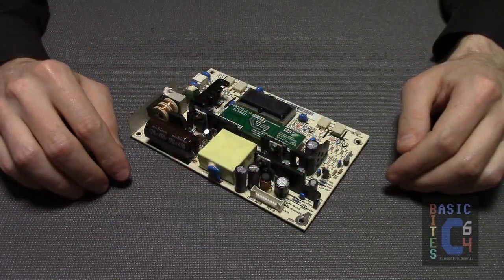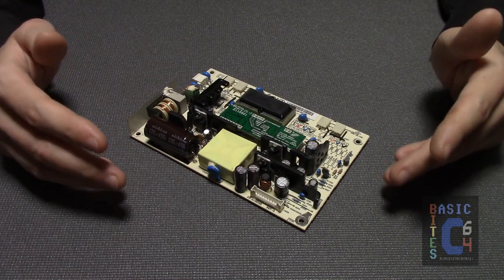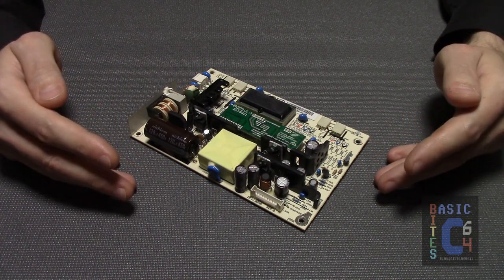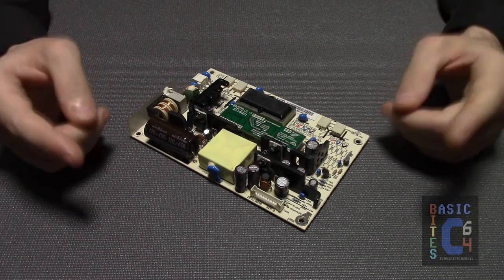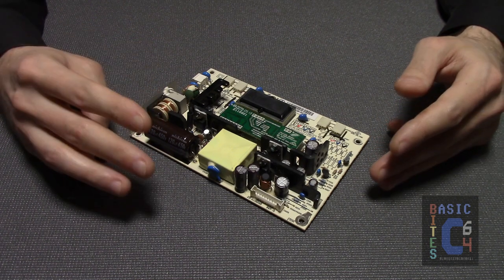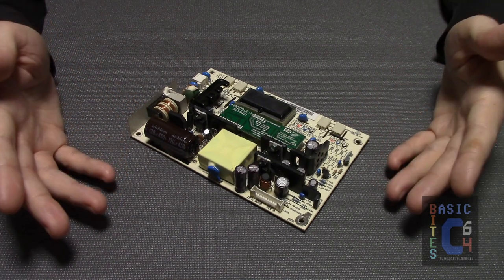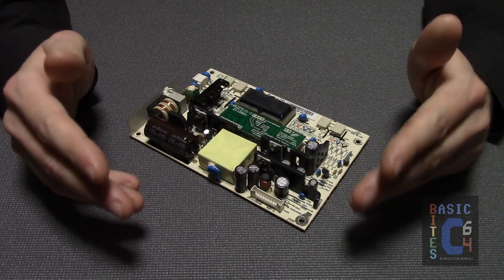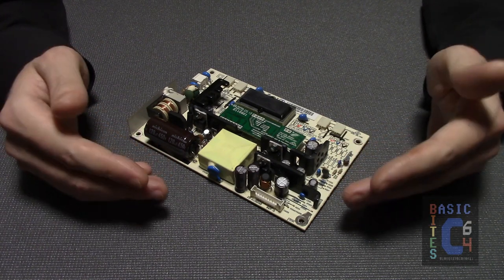TIPS- Buying an LCD for a Commodore 64 (or 128)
Commodore monitors are increasingly rare and expensive compared to the computers themselves.  Here are some tips on buying an LCD for your C64 (or C128)!

CHAPTERS-
0:00 - Intro
3:24 - Tip #1
5:24 - Tip #2
8:10 - Tip #3
13:08 - Tip #4
18:15 - Outro

MORE INFORMATION-
The Toshiba television featured in this video is model 15DL75.
The Philips TV mentioned as supporting both NTSC and PAL is 15PF5120/28.

Commodore monitors released specifically for use with the C64 included the original 1701 (no A, B, C, or D), the 1702, and multiple 1802 versions, with the later 1802 models intended for the Commodore 64C.

For the C128, the 1902 and 1902A were fully compatible with the C64 in 40-column mode, and also supported 80-column RGBI via a separate input.